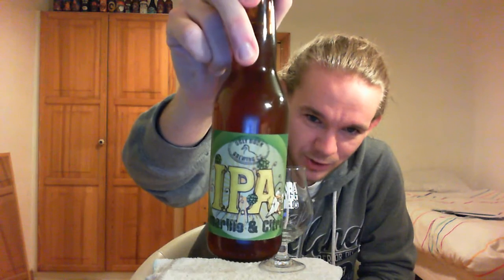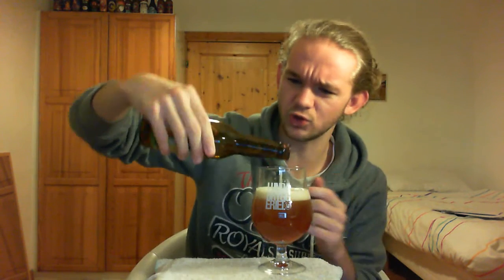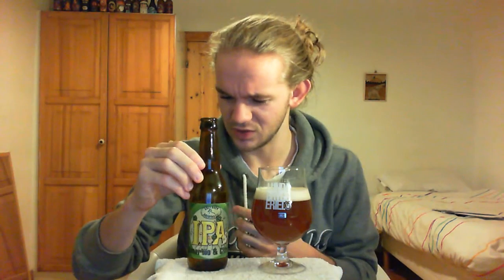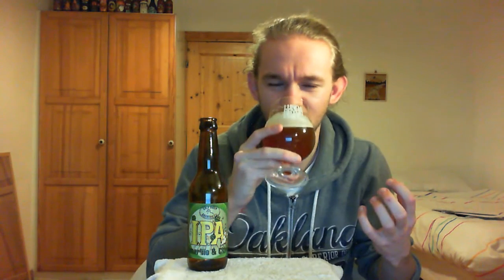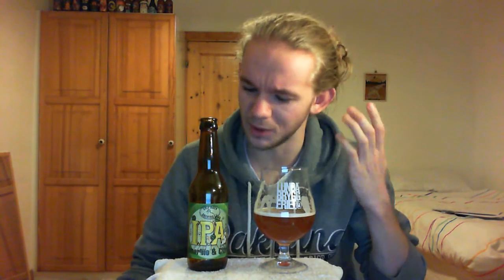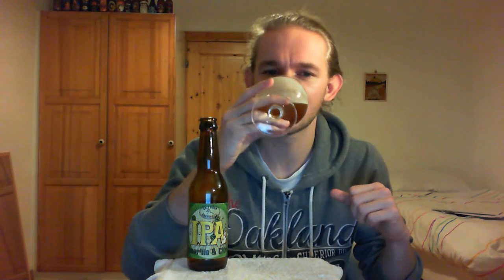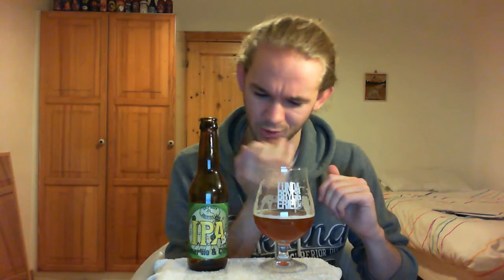Beer Review #669: Ugly Duck Brewing Co. - Amarillo & Citra (Denmark)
Review of the Amarillo and Citra IPA from Ugly Duck Brewing Company at Indslev Bryggeri in Nørre Aaby near Middelfart, Fyn, Denmark